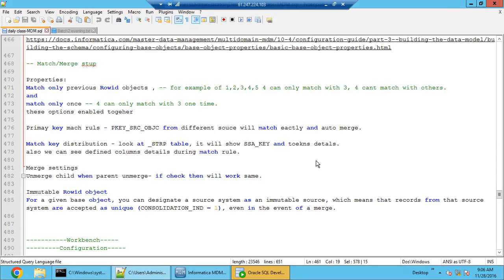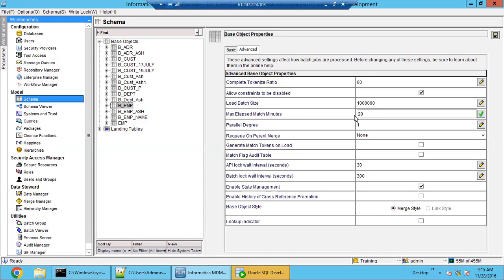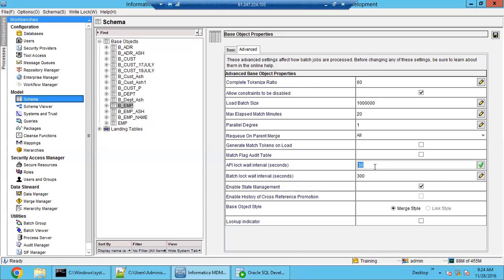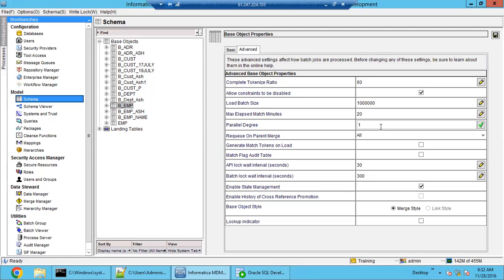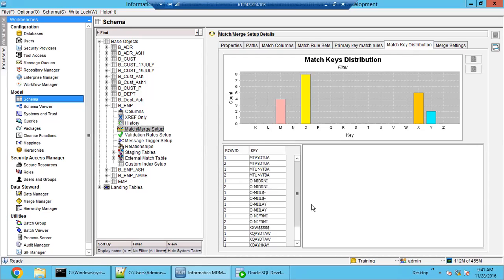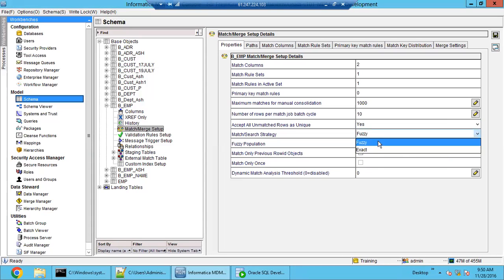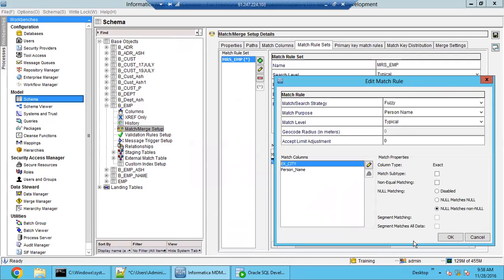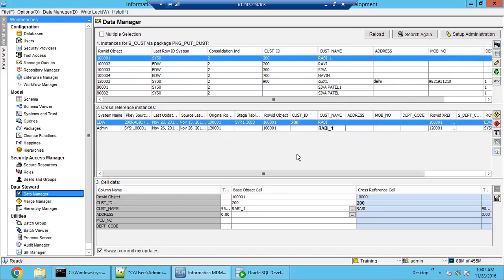Basic and Advance properties of base object and match merge setup in Informatica MDM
Basic and Advance properties of base object and match merge setup in Informatica MDM | Informatica MDM Online Training | Informatica MDM Certification

This course contents:

What is immutable source in informatica MDM?
What is immutable rowid_object in informatica MDM?
What is Distinct source in informatica MDM?
How to enable state management and what is significance of this ?
How we can define Primary key matching in informatica MDM?
How we can define match rule for NULL data?
How to apply filter in match rule?
What is segment matching in informatica MDM?
What is basic and advance properties of Base object tables?
what is system defined columns in base object tables?
What are different options available in merge manager?